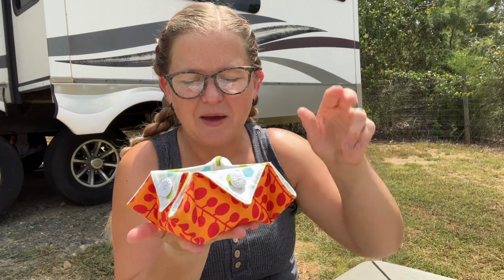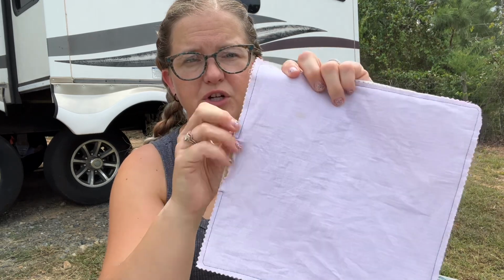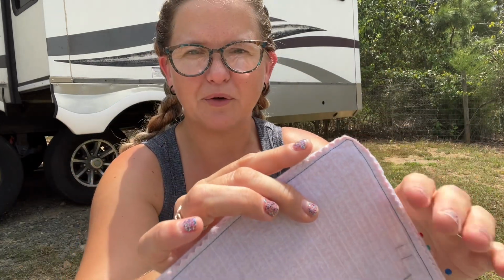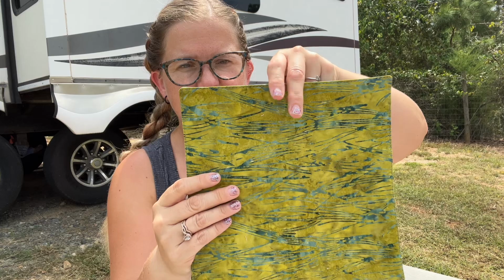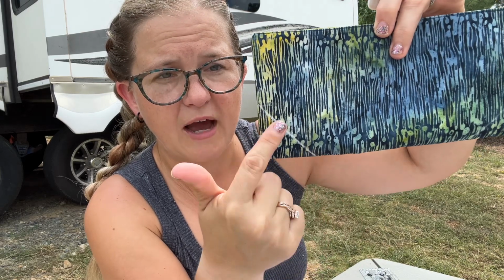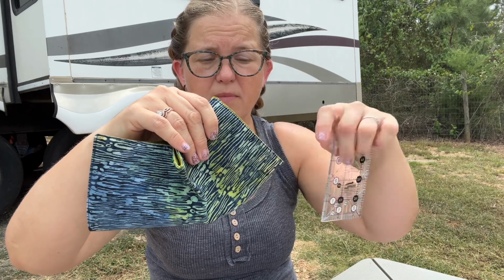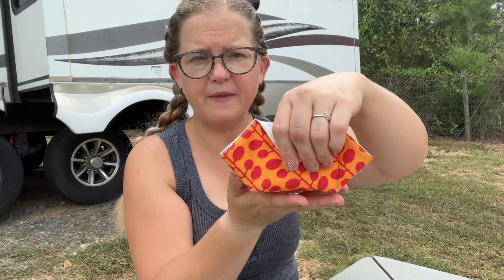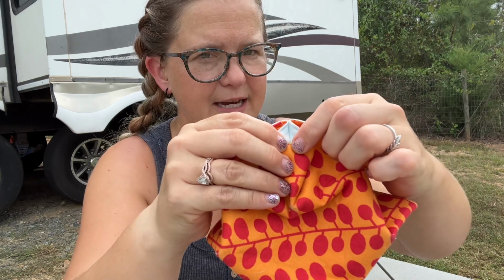Candy Dish Tutorial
Take your leftover 10” layer cake squares and turn them into a quick gift for family and friends. All you need is
2) 10” squares of fabric
1) 10” square of fusible fleece
4) buttons (optional)
Coordinating thread and a sewing machine.